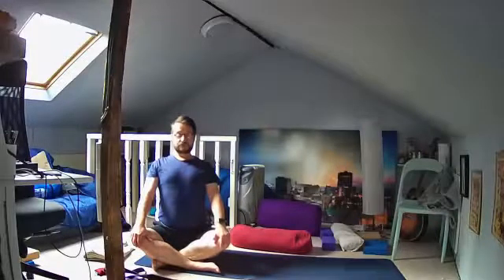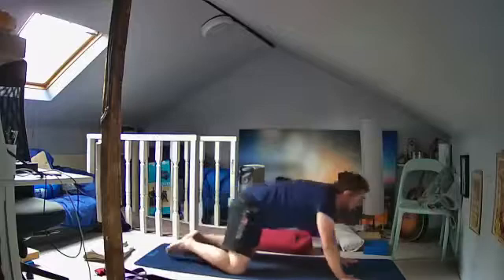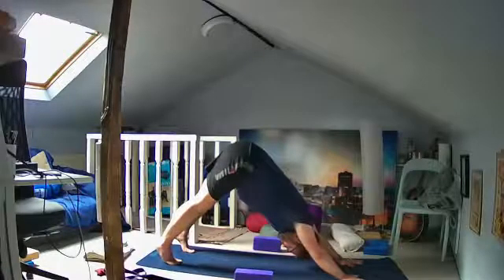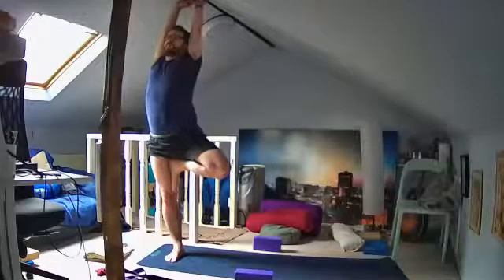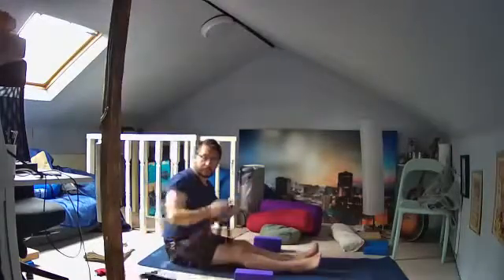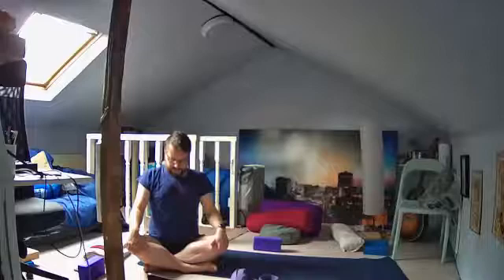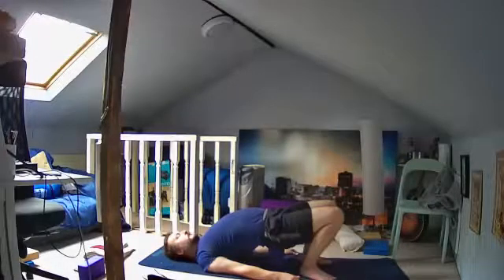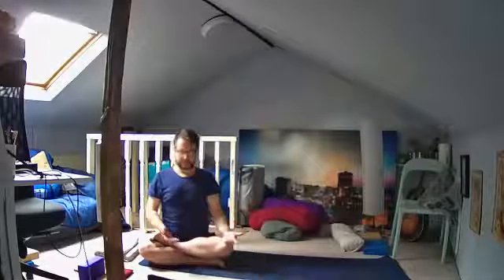Stretching the body after a break from yoga, Wed 17th Aug, 8am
We had a couple of extra days out of the daily morning sessions while I was away, so this class was about feeling the tightness and working with it. We worked through some simple poses including tree pose (vrksasana), triangle (trikonasana), dog down (a m svanasana), forward stretching child's pose (a m virasana), head to knee pose (janu sirsasana), breathing with the bandhas, seated twist (parsva swastikasana), bridge (setubandha), corpse (sirvasana).

As with all online recorded sessions, you practice these sessions at your own risk. If you have any health conditions or injuries, you should consult your GP before commencing any programme of exercise.

These sessions are taught to a group who are well practised in the basics of the asanas, so we don't cover the real basics of each pose. If you haven't practised yoga before in the past, these sessions might not be for you.

Injuries and health conditions do not exclude you from practising yoga, but it's advisable to attend live sessions so that whoever is teaching you can accommodate your specific [requirements. If you would like to join in with our morning and afternoon classes, check out the details at MikesYogaPodcast.com.